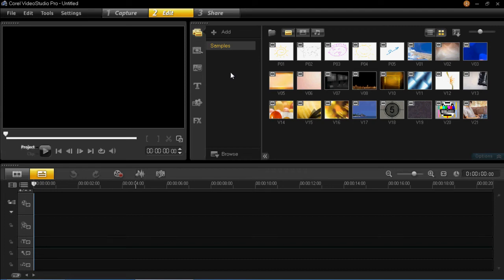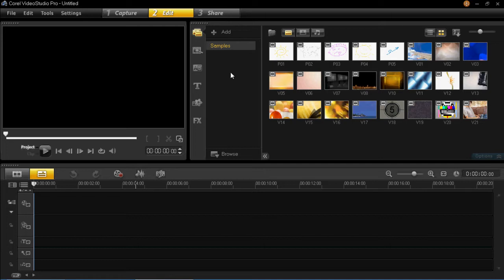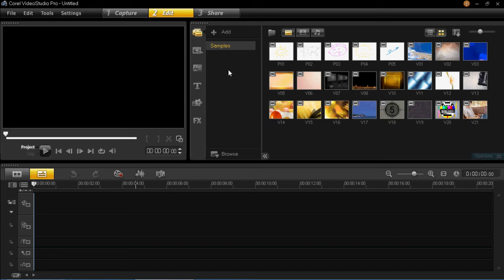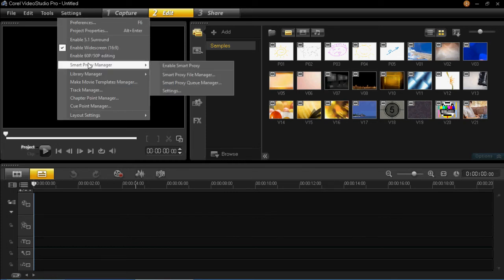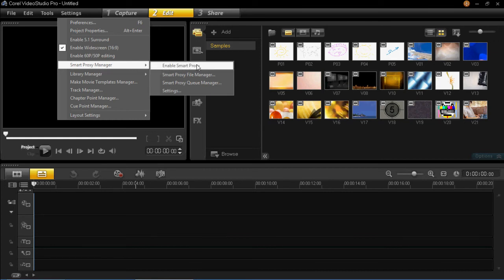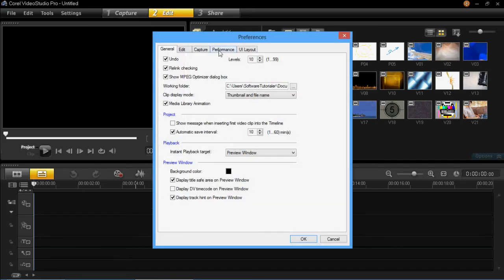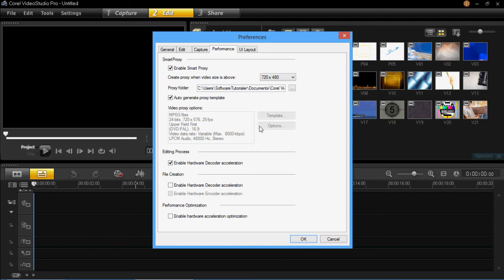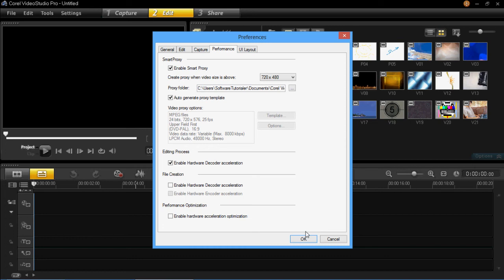Corel VideoStudio Pro X5 - Smart Proxy Tutorial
In this tutorial I show you how to enable smart proxy in VideoStudio Pro X5. This tutorial also applies for Video Studio X4.